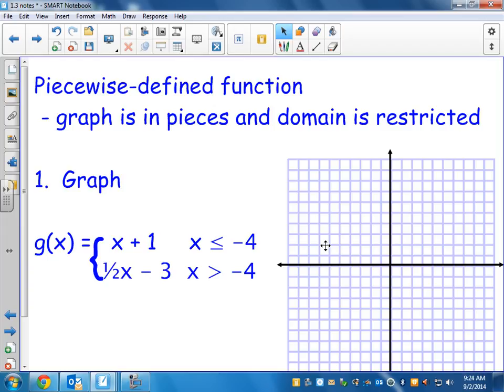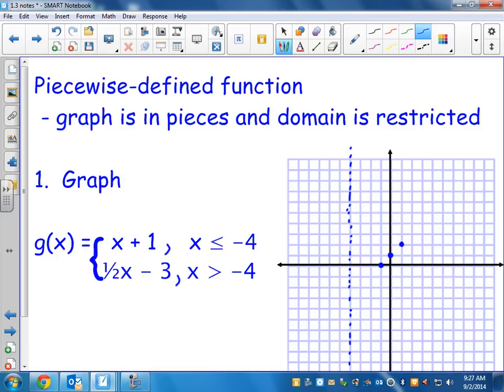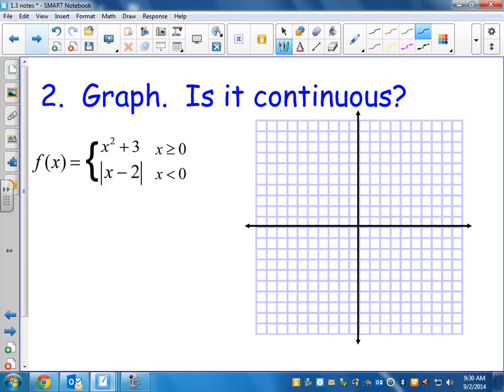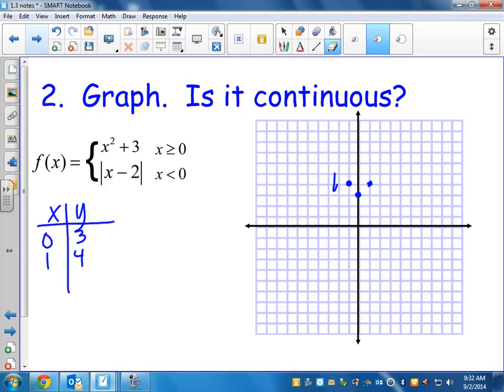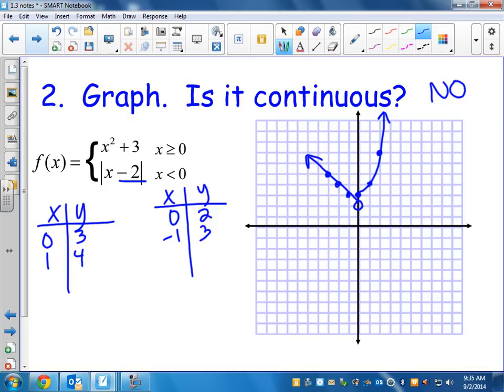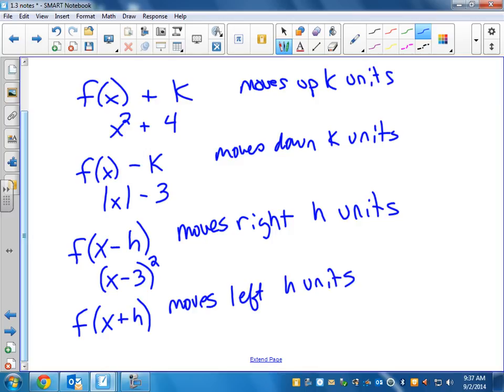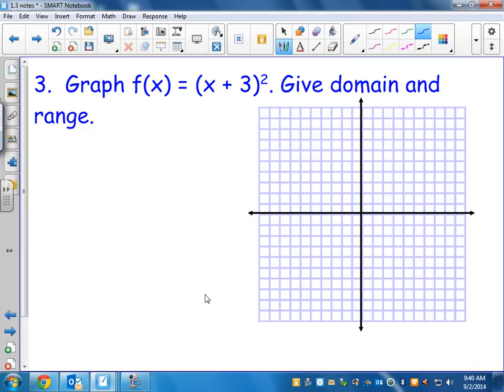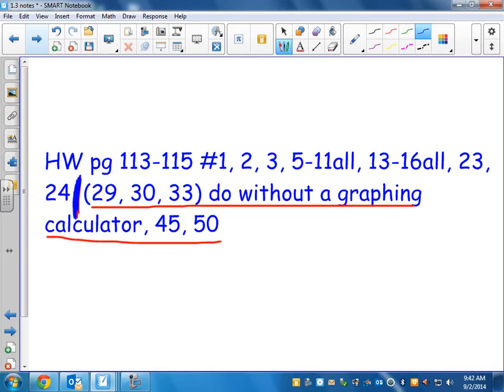1 3 day 2 Precalculus